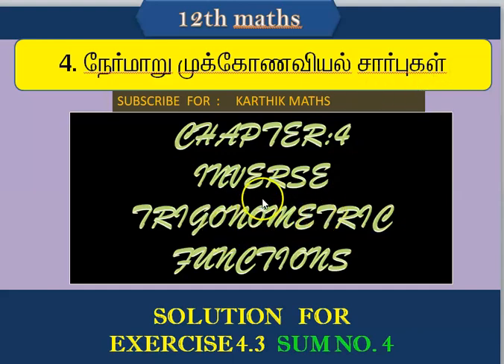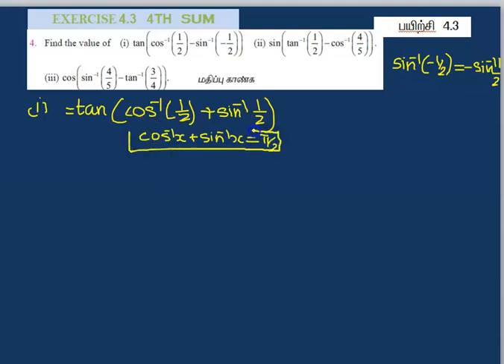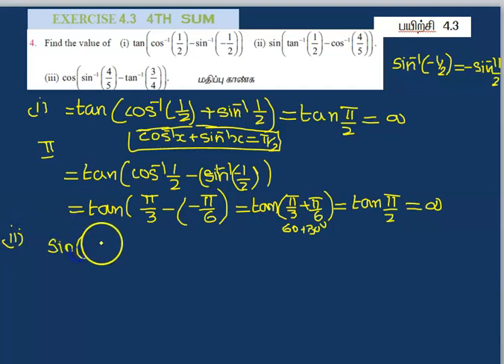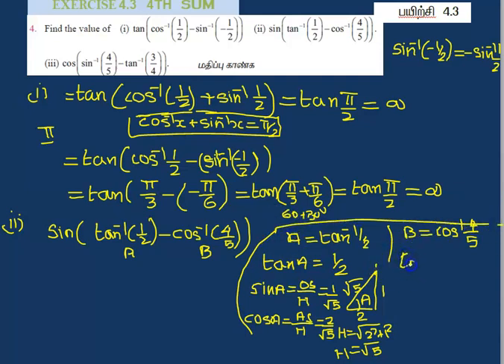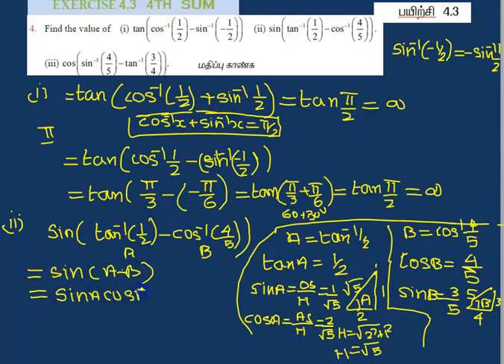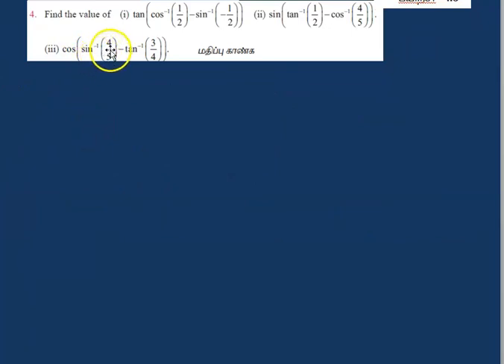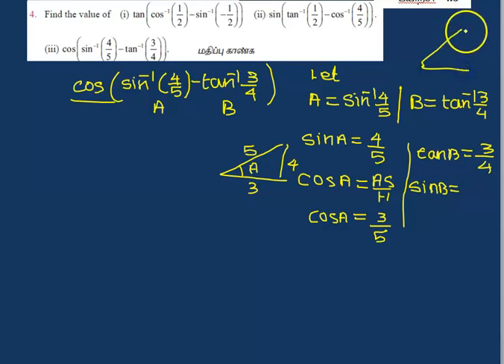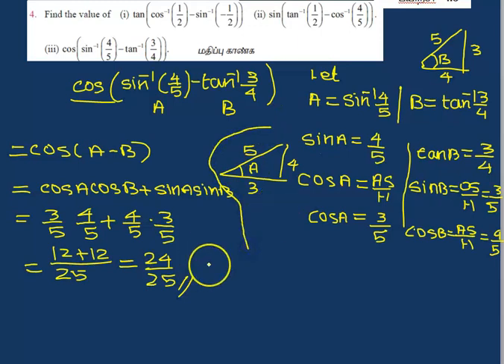CLASS 12 | 4TH CHAPTER INVERSE TRIG FUNCTIONS | EXERCISE 4.3 4TH SUM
4TH CHAPTER | EXERCISE 4.3  4TH SUM